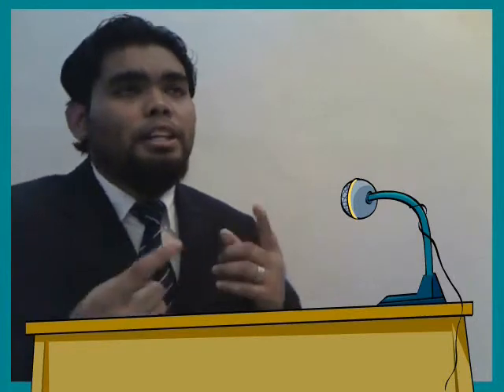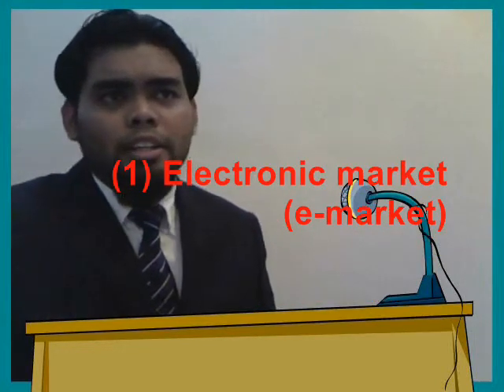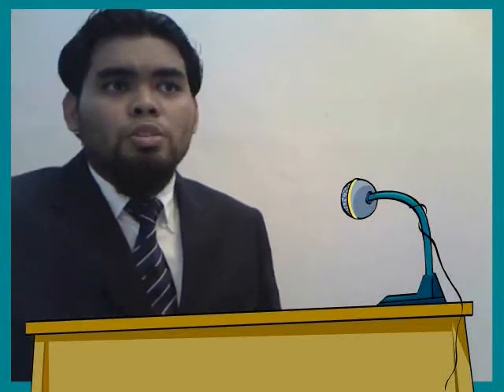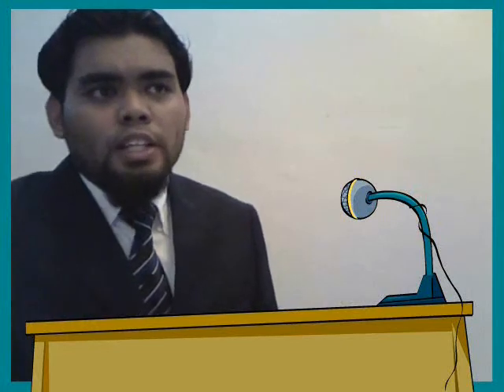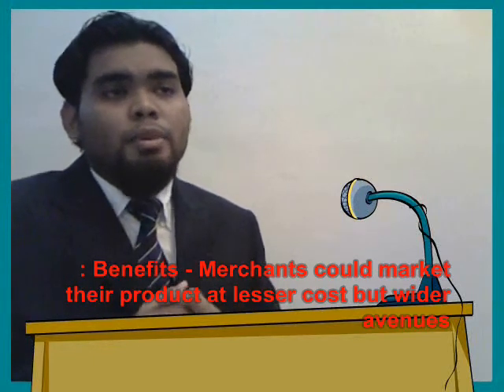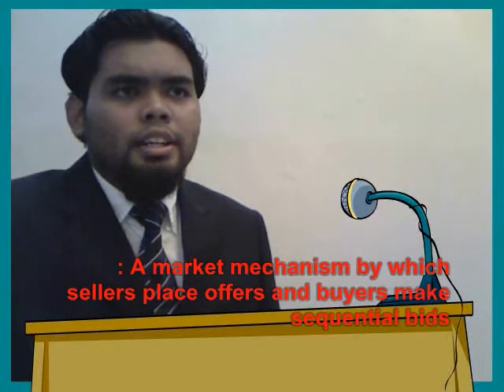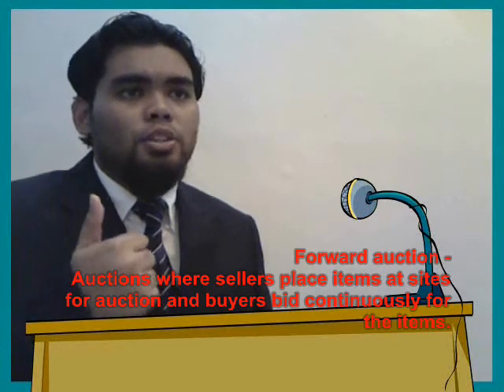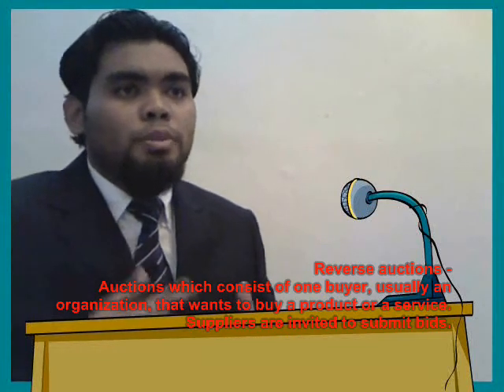Components of eCommerce.wmv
A video presentation for MIS 740 - Managerial Information System on the topic of "Components of e-Commerce" for Assoc. Prof Dr. Norzaidi Mohd Daud (FBM, UiTM). Presentor: Mohd Adi Mohd Kamal (Post-grad student, FBM, UiTM).